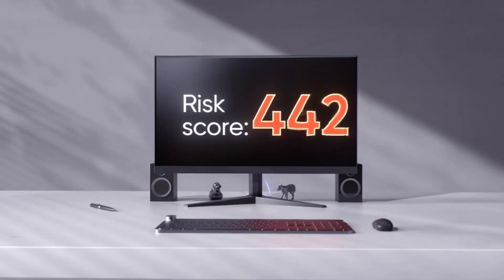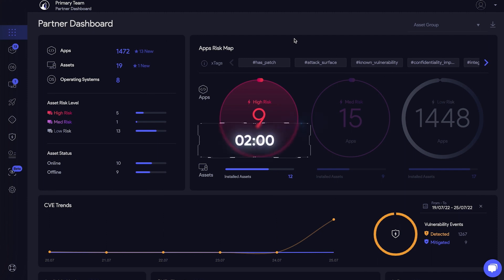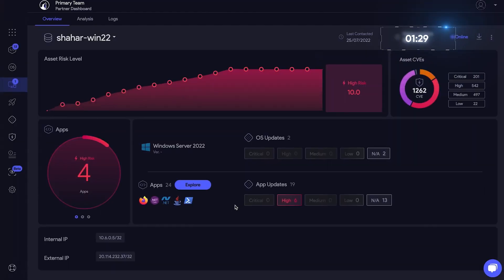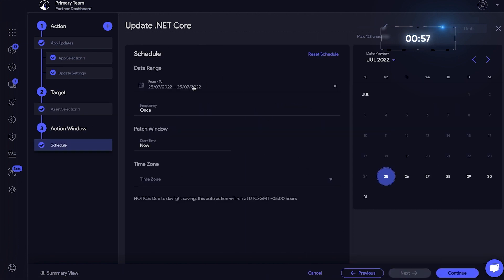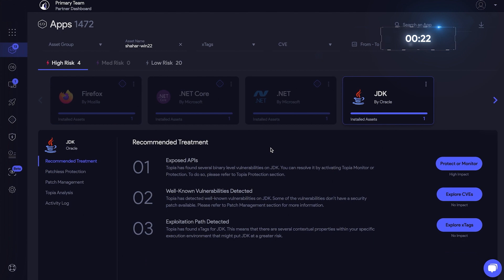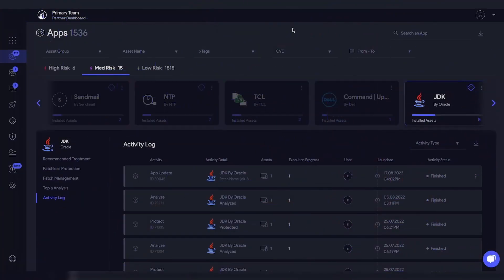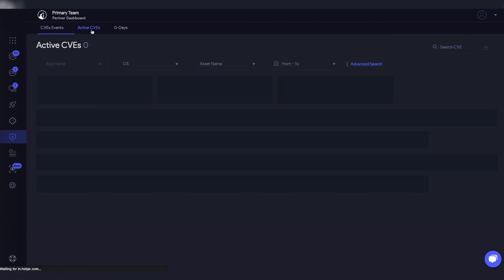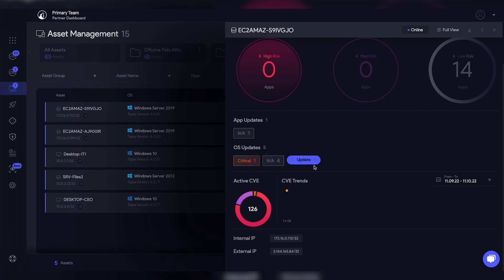vRx: Vulnerability Management Tutorial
With vRx's rich vulnerability management tools, discovering, prioritizing, and remediating threats is so simple, a child can do it! Follow along as we take you inside the ride and around the vulnerability racetrack!

Gentlemen, start your engines!